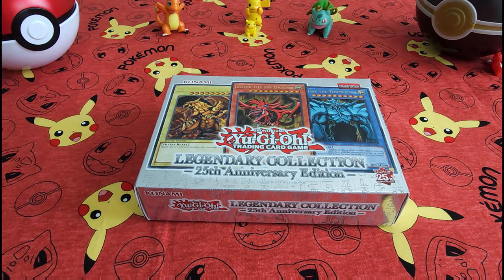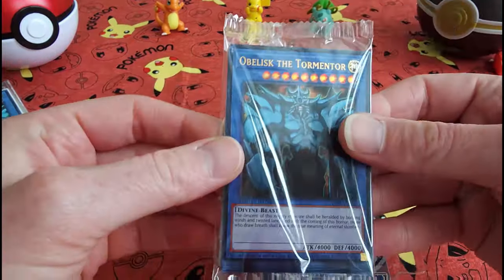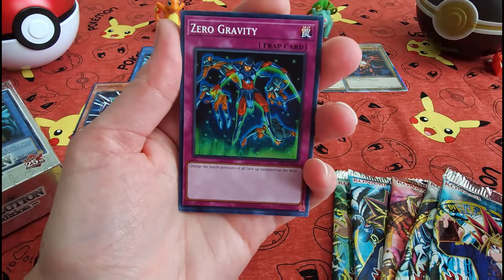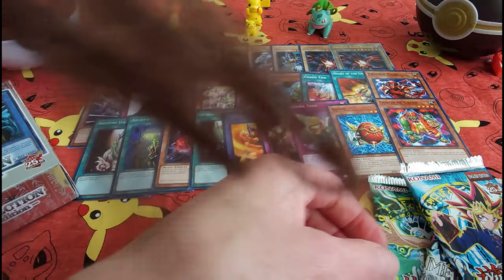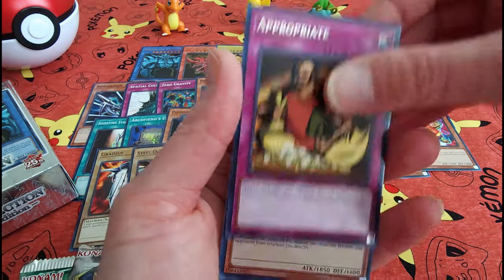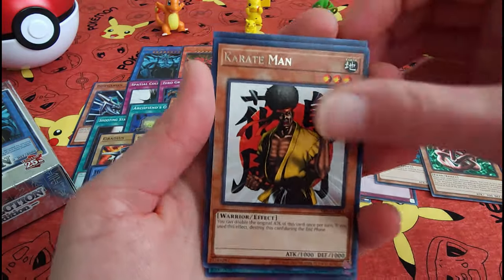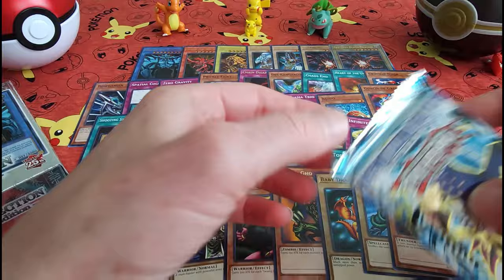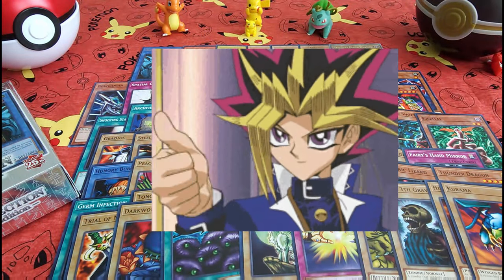Yugioh 25th Anniversary Box Opening with Ultra Rare! Mako's favorite card!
The very first Yu-Gi-Oh! TRADING CARD GAME Legendary Collection is reborn as Legendary Collection: 25th Anniversary Edition! It contains 6 Booster Packs and 6 Ultra Cards, including special variant cards of some of the most famous monsters from the original anime series.In addition to the 6 Ultra Rare cards, which include the highly requested and sought-after original Egyptian God Card Promos, the 25th Anniversary Edition will include a bonus 7th card! This 7th card will offer Duelists a sneak peek at a brand-new rarity created just for the 25th anniversary celebrations: The Quarter Century Rare!Each Legendary Collection: 25th Anniversary Edition will include 1 random Quarter Century Rare version of 1 of the 6 special variant cards to give Duelists a taste of what’s to come! Contents:
• 1 pack of Legend of Blue-Eyes White Dragon
• 1 pack of Metal Raiders
• 1 pack of Spell Ruler
• 1 pack of Pharaoh’s Servant
• 1 pack of Dark Crisis
• 1 pack of Invasion of Chaos
• 1 Ultra Rare Obelisk the Tormentor card
• 1 Ultra Rare Slifer the Sky Dragon card
• 1 Ultra Rare The Winged Dragon of Ra card
• 1 Ultra Rare Blue-Eyes White Dragon card
• 1 Ultra Rare Dark Magician card
• 1 Ultra Rare Red-Eyes Black Dragon card
• 1 Quarter Century Secret Rare version of 1 of the 6 aforementioned cards (random).